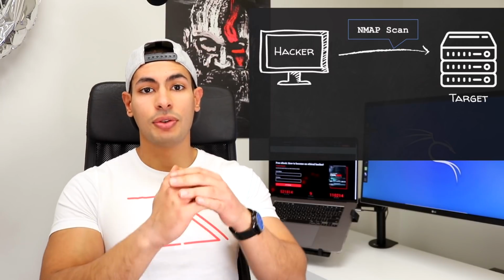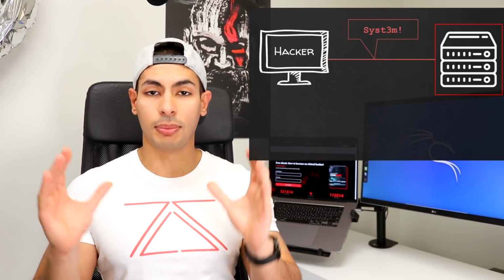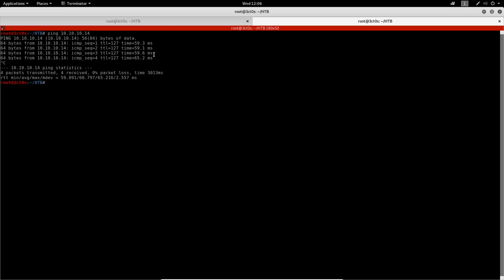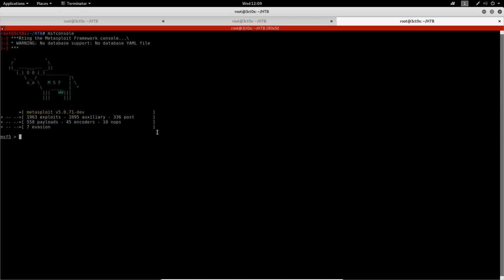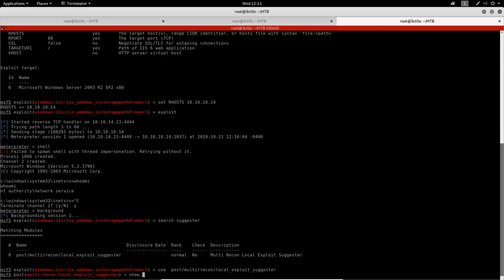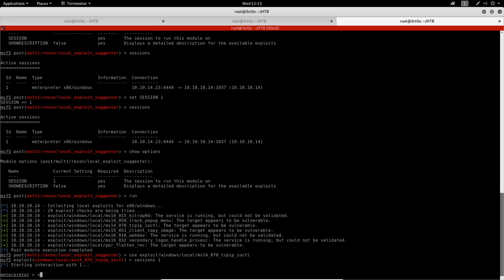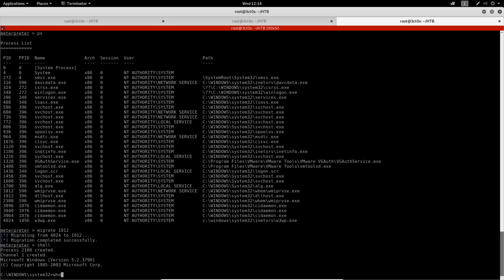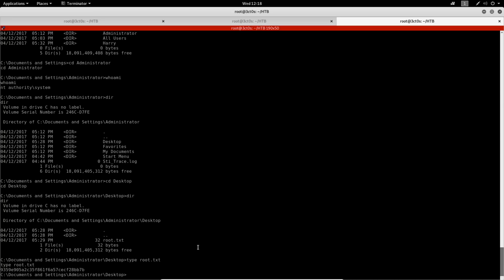Hacking Grandpa Machine - Hack The Box Series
This is a walkthrough showing how to hack the grandpa machine from hackthebox, escalating privileges to system and reading the root flag.